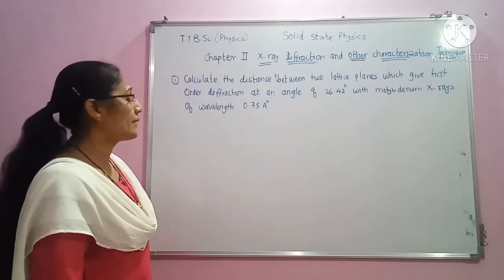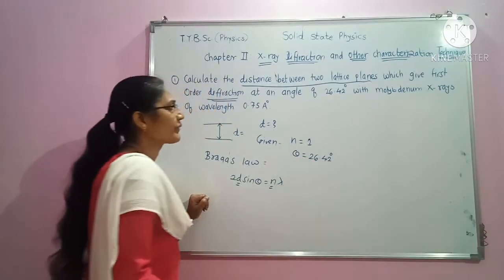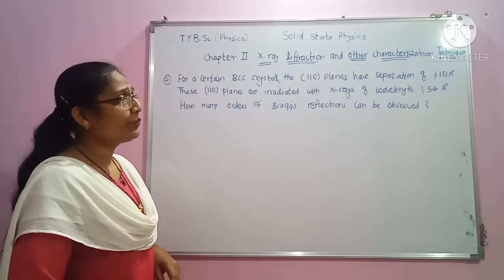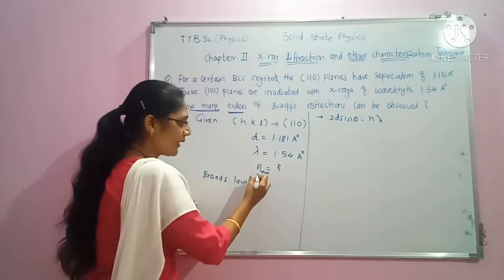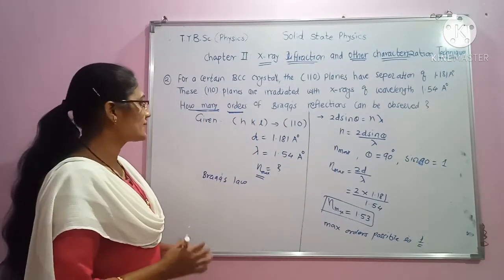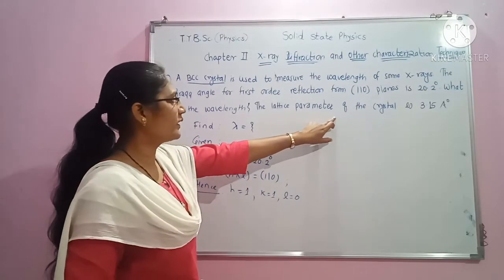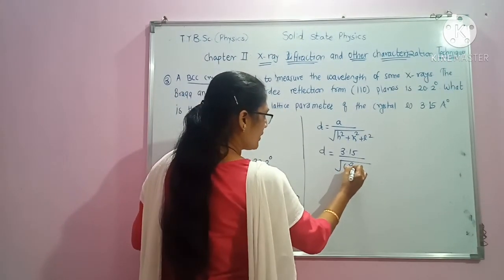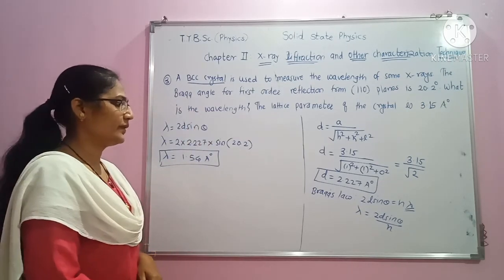X ray Diffraction- Problems - on Bragg's Law - (Part I)